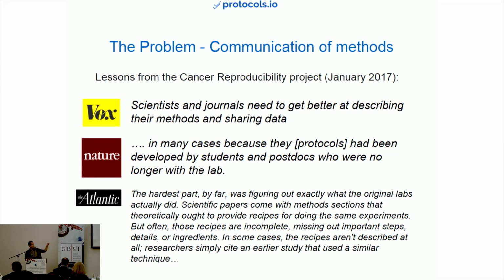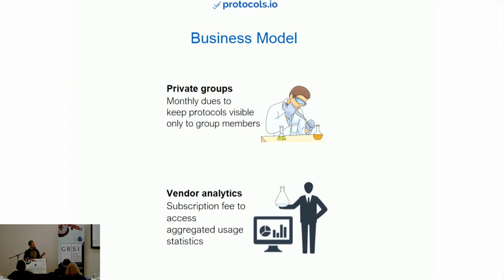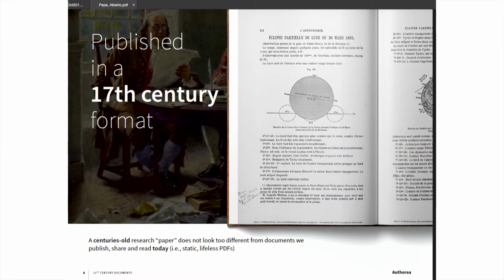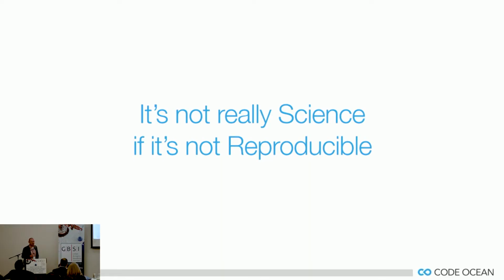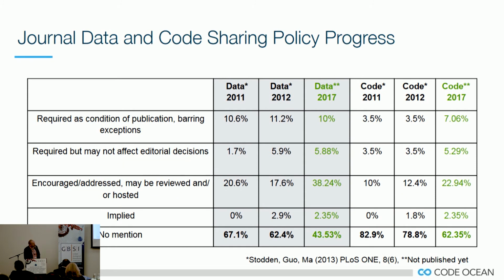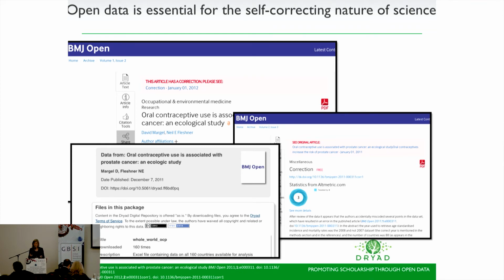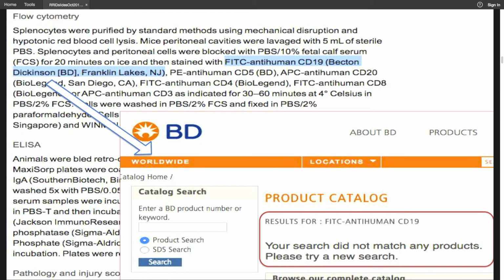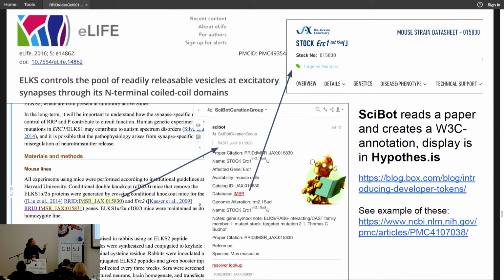SEGMENT 6 - PUBLISHING AND SHARING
For Reproducibility, We Need the Methods Behind the Data, Protocols.io, Lenny Teytelman (00:00:05)

A Collaborative Platform to Read, Write and Publish, Authorea, Alberto Pepe, CEO (00:11:25)

Tackling Computational Reproducibility and Transparency in Scientific Research, Code Ocean, Simon Adar, Chief Executive Officer (00:20:37)

Store, Share, Discover Research, Dryad, Meredith Morovati, Executive Director (00:30:55)

Promoting Research Resource Identification, Discovery and Reuse, Research Identification Portal, Anita Bandrowski, Specialist, Center for Research in Biological Systems, UC San Diego (00:38:51)